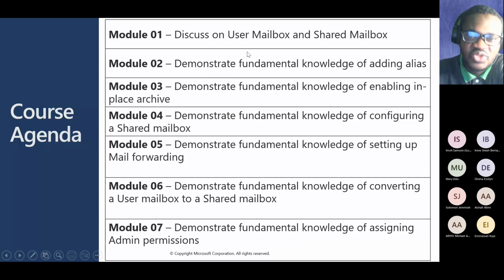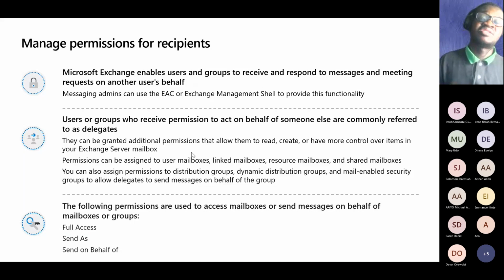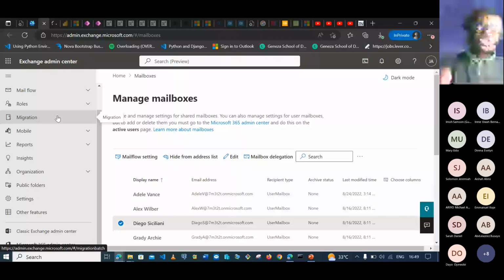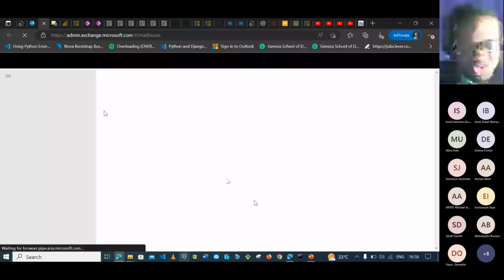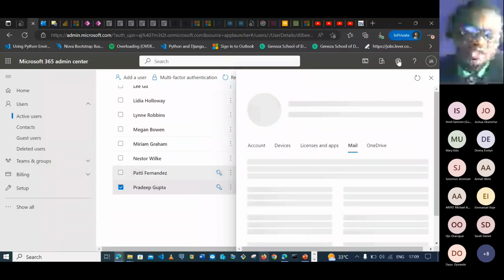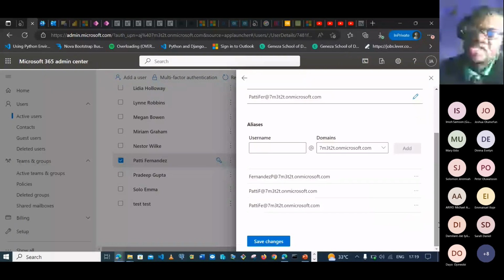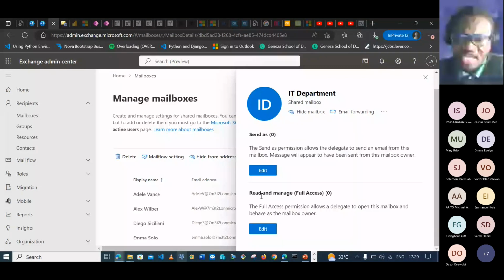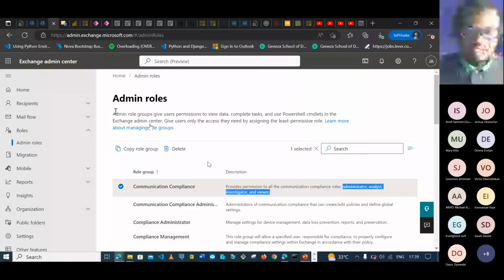Introduction to Exchange Online Pt1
This is the Pt1 of the Introduction to Exchange Online Pt1 in the Microsoft 365 Study Series.

Speaker:  Joshua Adigun
Moderator: Emmanuel Itoje
Host: Olajumoke Toriola